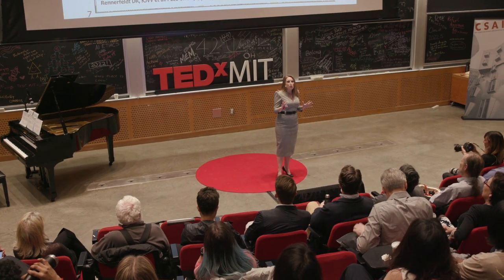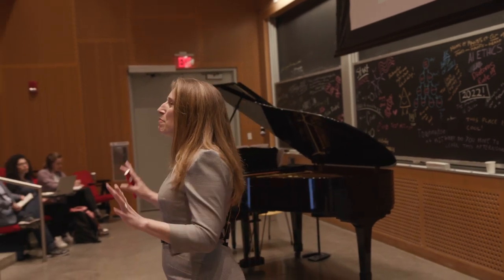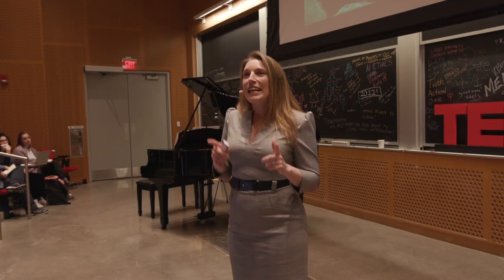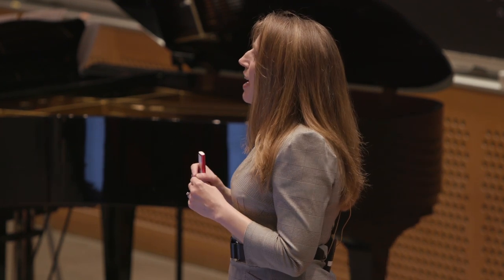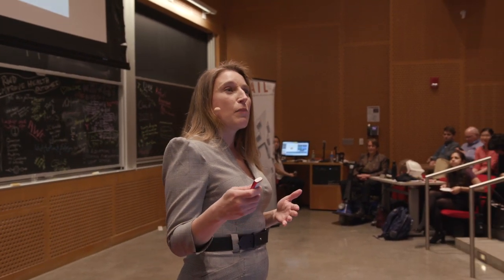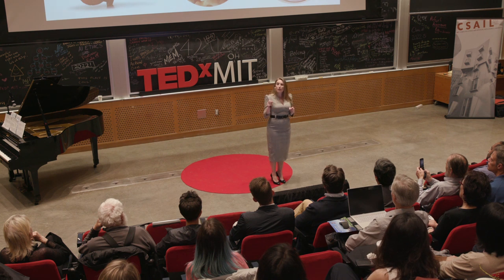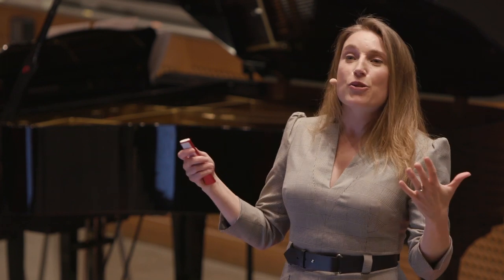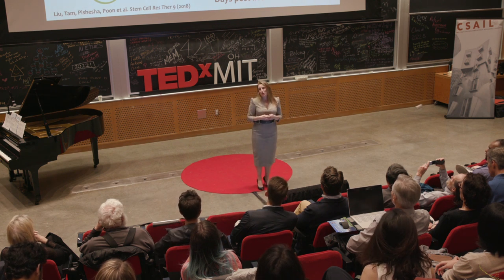Engineering Better Medicines from our Own Cells | Krystyn Van Vliet | TEDxMIT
Cell therapy is one of the key medicines of the future, where living cells are delivered to the body as the medicine. Those cells can be the perfect drug factory when delivered inside the body, but we have to manufacture enough of those cells outside the body first.

The future has already started, but these are early days of discovery and challenges for making the cells that could cure cancer, speed healing after brain injury, and help our bodies repair our own aging body parts. Tomorrow, cell therapy will include several types of stem cells, progenitor cells, and function-committed cells.

Some will require cells to go from one donor to another patient. Some will have the donor and the patient be the same person, by first handling and “fixing” the cells outside the body. Some will be modified genetically to introduce new functions, whether by CRISPR or other approaches we have not imagined yet.

The challenge lies in how to make – how to manufacture – these living biological cells as a uniform, reliable, safe, and fast-to-make-and-deliver product. That takes new technology, new engineering, and new understanding of how cells interact with the outside world of the materials around them as one cell becomes two, two become four, and so on.

We are on the cusp of harnessing new ways to make cell therapy a possible cure available to many patients for many diseases. To do that, we have to measure the quality of the cell product (easy for aspirin, hard for cells) without changing the cells, ideally without touching the cells, and for all the cells that we deliver to the patient. That is a biological engineering challenge, and we are up to it!
 Professor Van Vliet's group studies material chemomechanics: material behavior at the interface of mechanics, chemistry, physics, and biology. She focuses on thermodynamically metastable surfaces and interfaces, in which stress-assisted chemical reaction kinetics are notoriously difficult to analyze via either experiment or simulation. The mechanisms of this coupling in cell-material interactions are incompletely understood, due to both biological complexity and lack of appropriate experimental and computational tools, but are key to design of materials that modulate cell adhesion for drug uptake and differentiation.

Her long-term goal is to predict and modulate key functions of biological cells by drawing analogies to the coupled chemical/mechanical behavior of structurally simpler, nonbiological material interfaces and nanocomposites. These integrated experimental and computational efforts include three main thrusts: (1) chemomechanical mapping of nanocomposite surfaces including living cells; (2) mechanics of amorphous and viscoelastic surfaces and nanostructures; and (3) chemical kinetics in mechanically strained, nanoscale material interfaces.

Her group has used this interdisciplinary application of mechanical and chemical forces to rapidly map environment-structure-property relations in engineered materials, and to predict the binding kinetics of individual molecules on living cells. These studies have shown that the stiffness of materials to which molecular ligands are tethered can directly affect kinetics of ligand-receptor interactions at cell surfaces.

Professor Van Vliet serves as the faculty supervisor of the DMSE Nanomechanical Technology Laboratory, has co-developed new undergraduate core classes, and has implemented new programs to retain underrepresented minority students. This talk was given at a TEDx event using the TED conference format but independently organized by a local community.